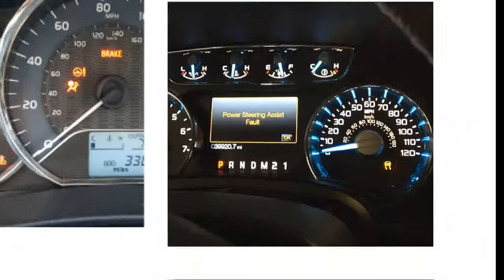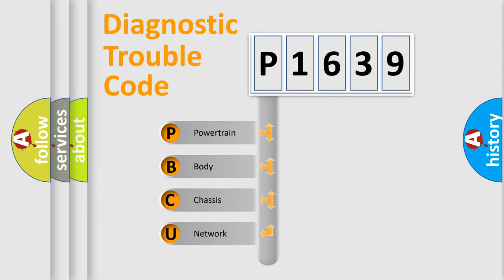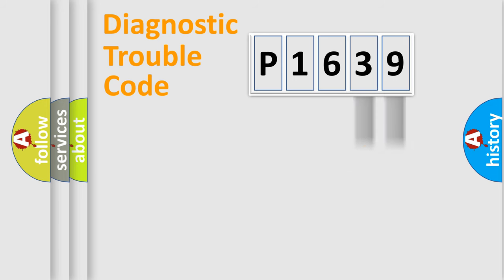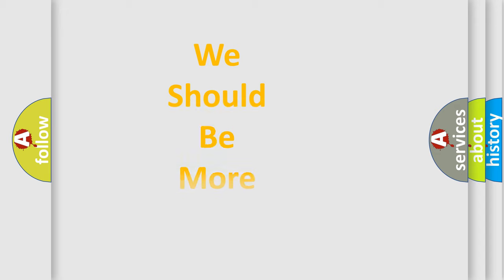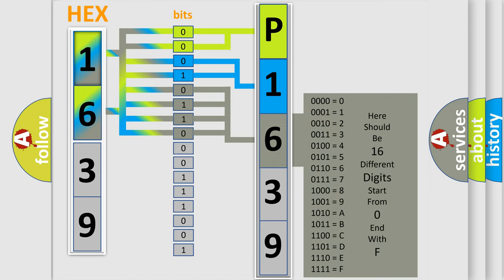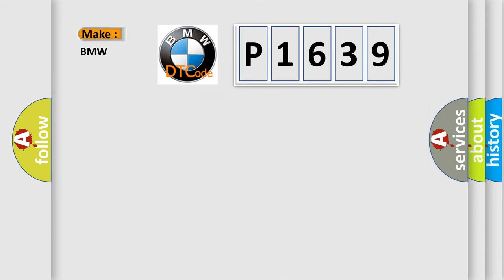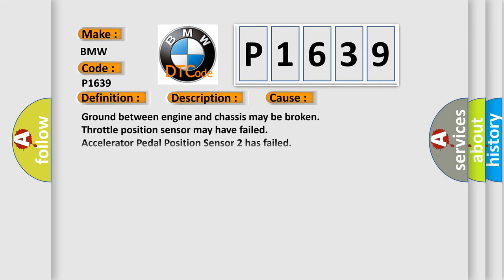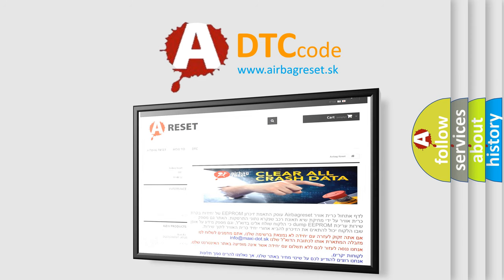DTC BMW P1639 Short Explanation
Contents:
0:21 Basic DTC analysis according to OBD2 protocol standard.
1:48 Insight into programming
2:58 A diagnostically understandable description of the Diagnostic Trouble Code
3:05 Basic error definition

Make
BMW
Code
P1639
Definition
Accelerator Pedal Position Sensor 1+2 Range or Performance
Description
Engine started, battery voltage at least 115v, all electrical components off, ground connections between engine and chassis well connected, the DME detected that the accelerator pedal position sensor signal was too high Note Both the Throttle Position
Cause
Ground between engine and chassis may be broken
Throttle position sensor may have failed
Accelerator Pedal Position Sensor 2 has failed
Throttle position sensor wiring may have shorted
Faulty voltage supply